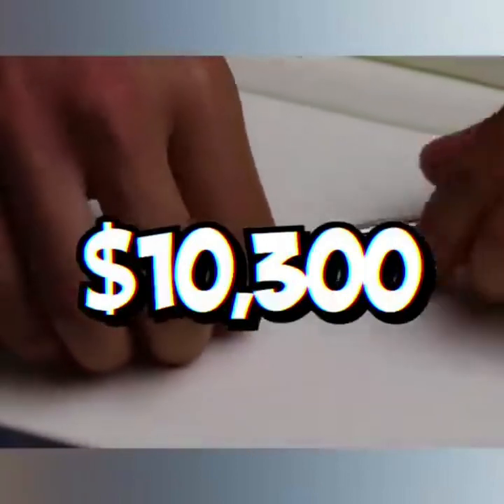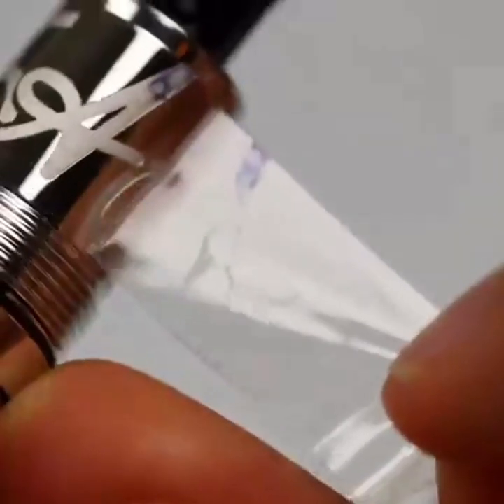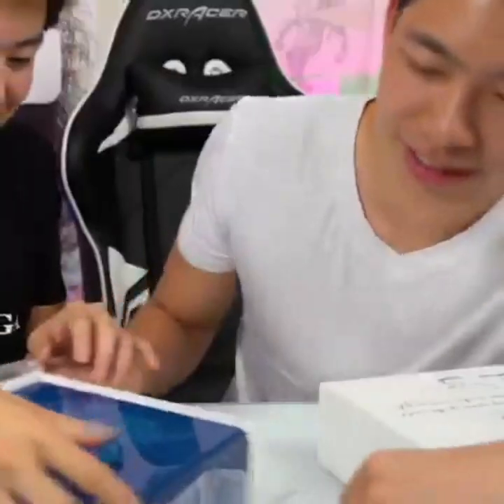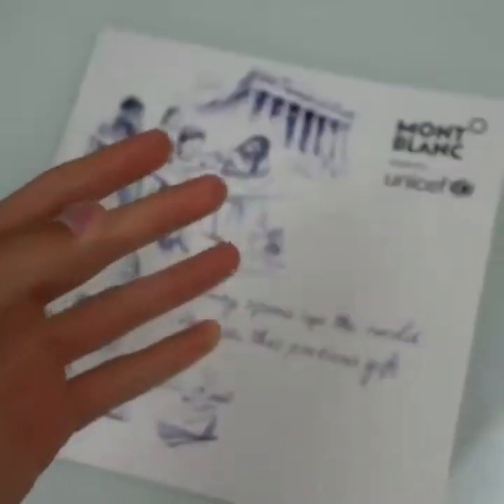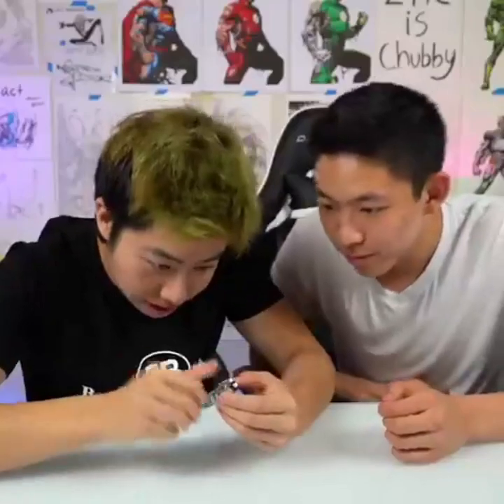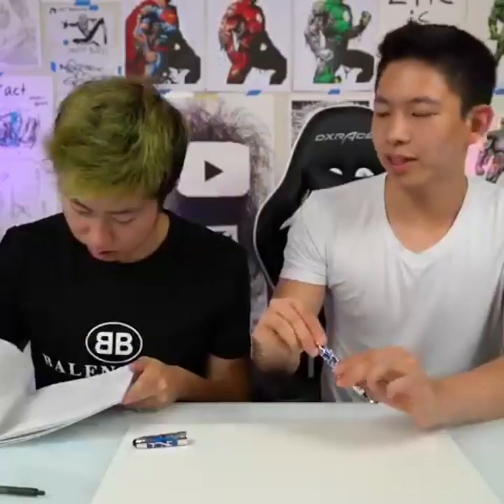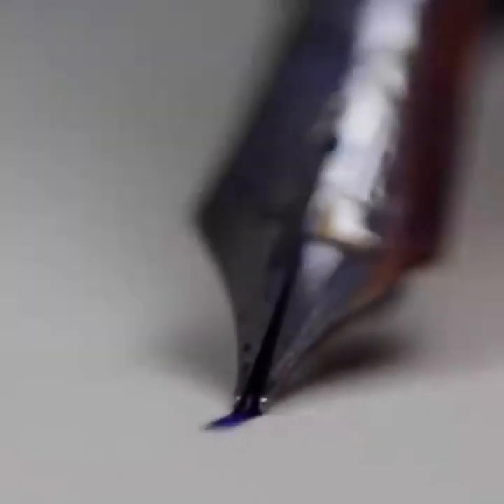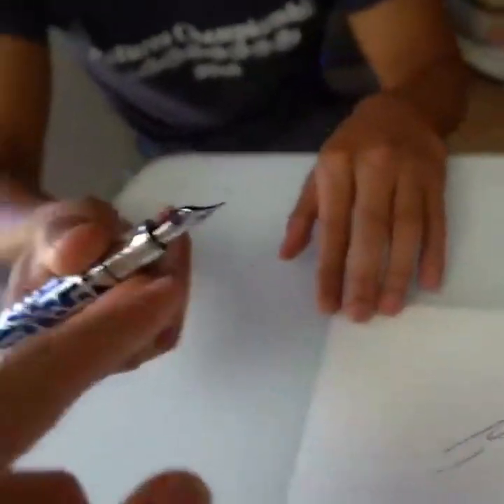ලෝකයේ මිල අධිකම පෑන ලක්ෂ 35 යි